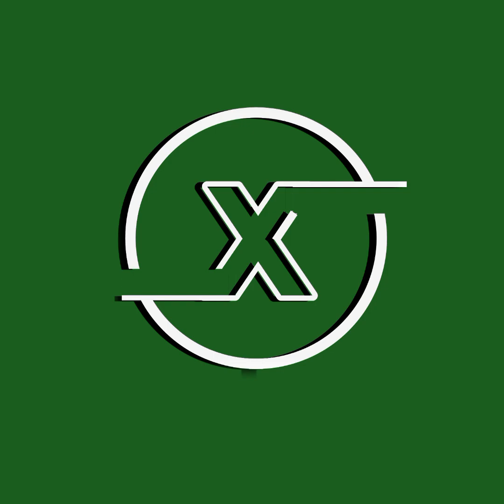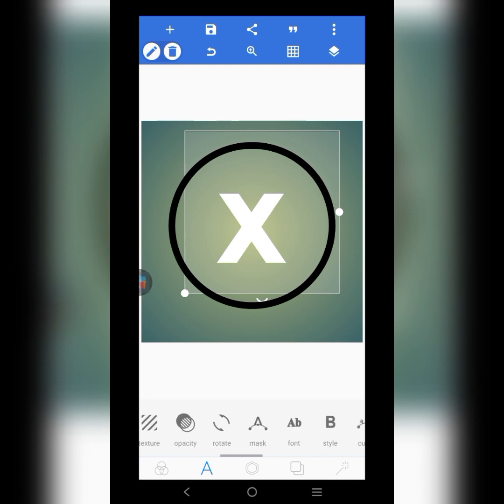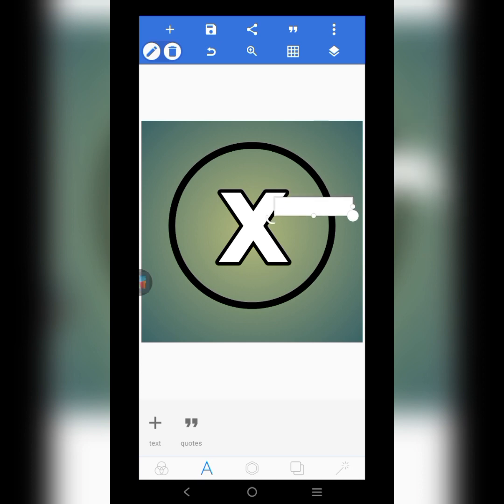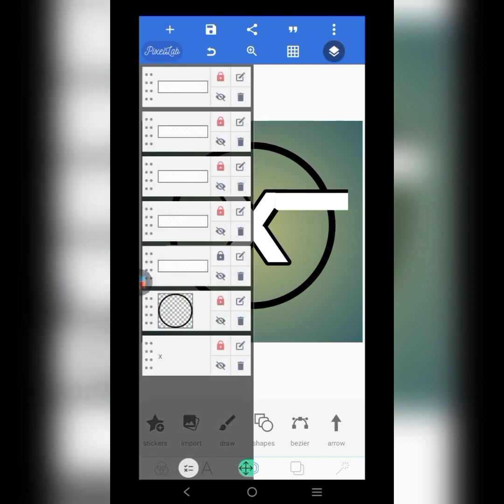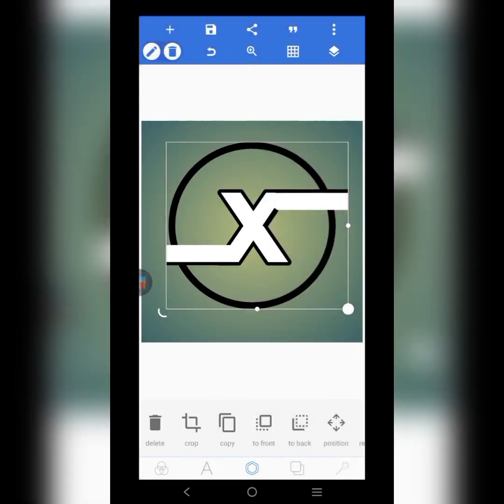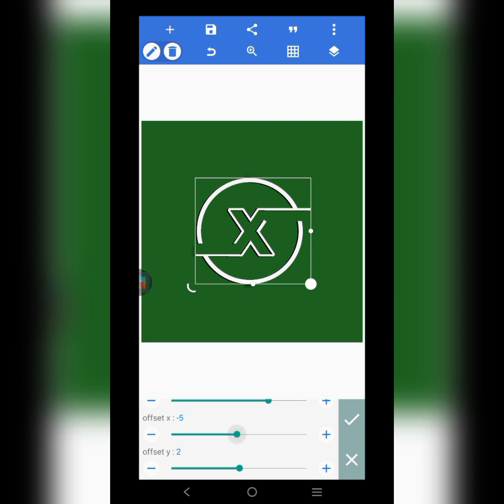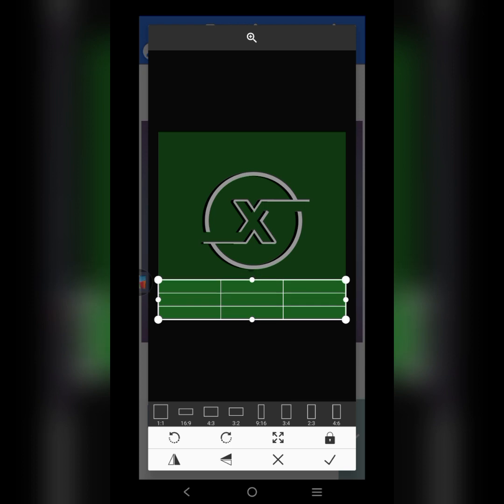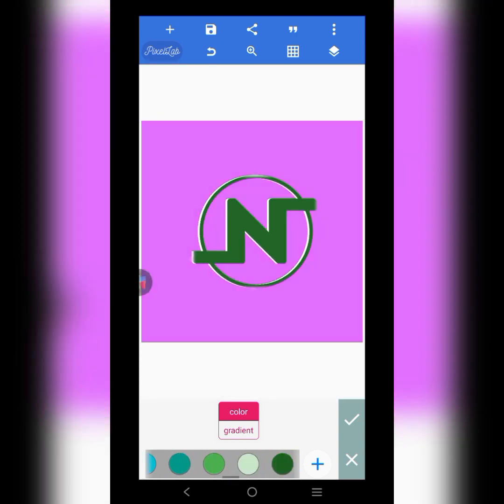HOW TO DESIGN LOGO WITH YOUR PHONE IN FEW MINUTES (DIY LOGO)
"Welcome to Tech_in_Tech – Your Creative Logo Design Hub 🎨📱

Unlock your inner designer and learn how to craft stunning logos right from your smartphone with Pixellab! Join us on an exciting journey where we demystify the art of logo creation, one pixel at a time.

🚀 What We Offer:
🎯 Step-by-step Tutorials: Dive deep into the world of logo design with our easy-to-follow tutorials that cater to all skill levels.
🔧 Master Pixellab: Harness the power of this incredible mobile design tool to bring your logo visions to life.
🎨 Creative Inspiration: Get inspired by our portfolio of unique logo designs and industry trends.
🔥 Tips & Tricks: Discover insider tips, tricks, and hacks to take your logo game to the next level.
💬 Engage with a Thriving Community: Connect with like-minded designers, ask questions, and share your creations in our vibrant community.

Whether you're a beginner looking to create your first logo or a seasoned designer seeking new techniques, our channel is your ultimate resource. Let's turn your smartphone into a logo design powerhouse!

Join us today, and let's embark on this creative journey together! 🎉✨"